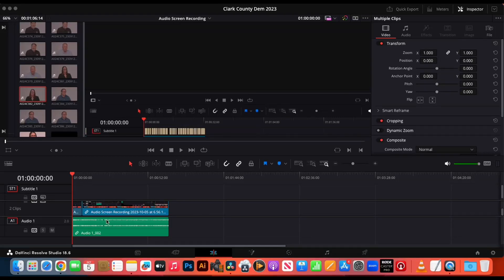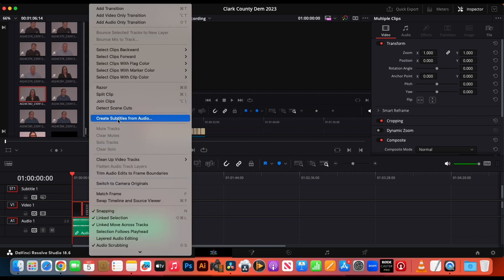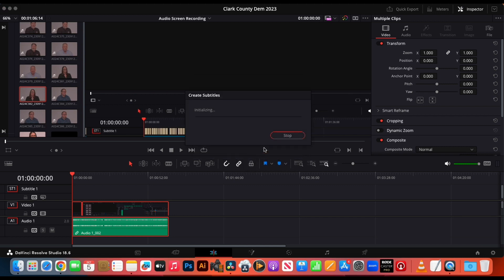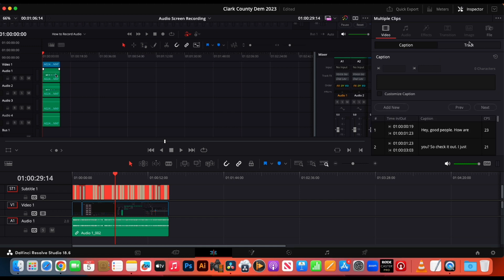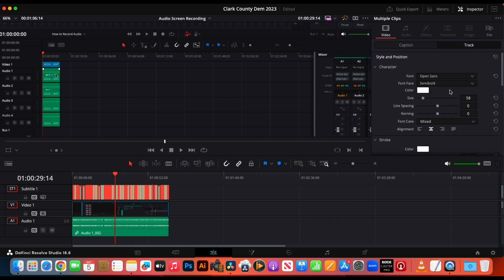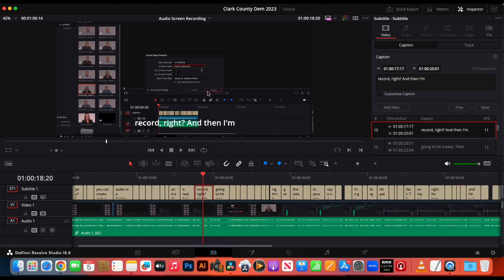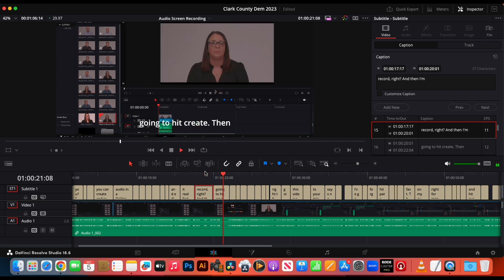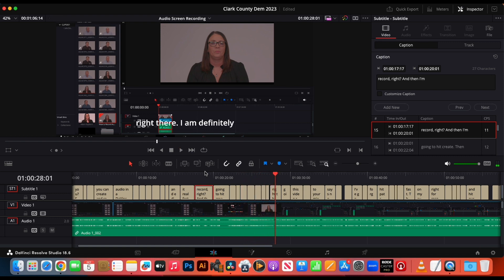How to add Subtitles in DaVinci Resolve Studio 18.6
After you create an account, you'll get a $10 credit added to your account.